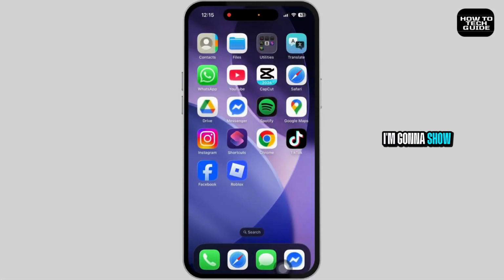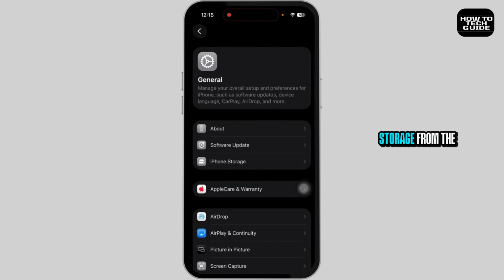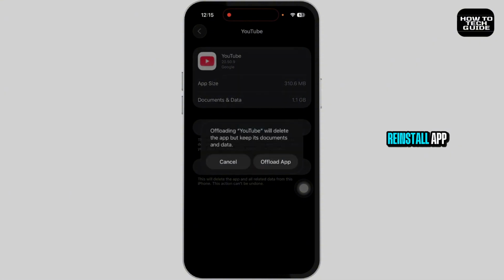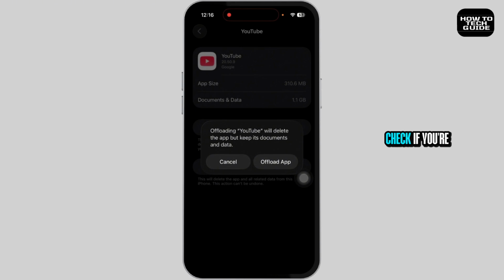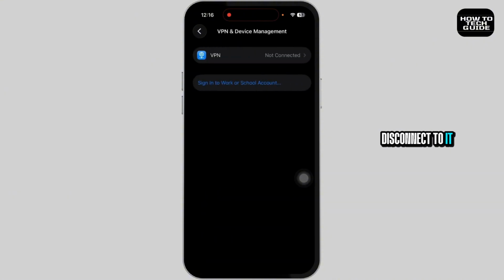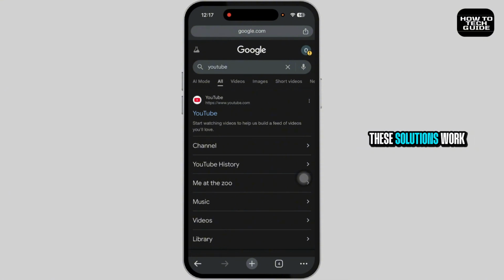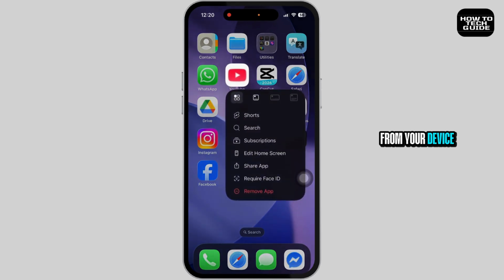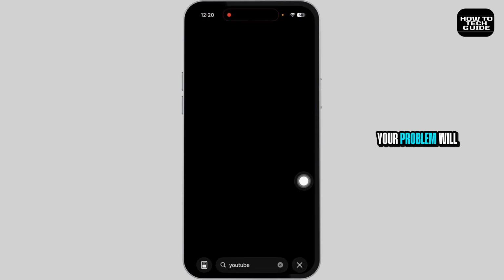How To Fix YouTube Error Code 15 on Mobile (2025) | Quick Solutions for YouTube Issues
Want to fix YouTube error code 15 on mobile in 2025? In this step-by-step guide, we’ll show you how to resolve the error that stops YouTube from loading videos on your phone. Whether it’s a network issue, app glitch, or corrupted data, this tutorial covers all the latest methods to fix error code 15 on YouTube mobile quickly and easily.

Timestamps:
00:00 – Intro
00:05 – Steps to Fix YouTube Error Code 15 on Mobile

fix youtube error code 15 youtube this video is unavailable.